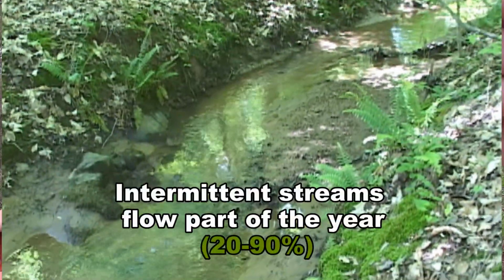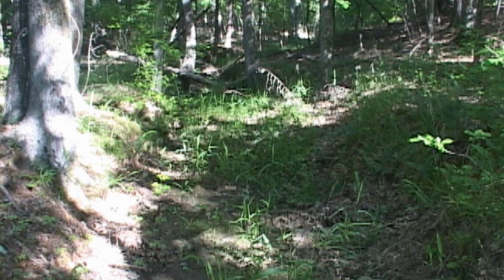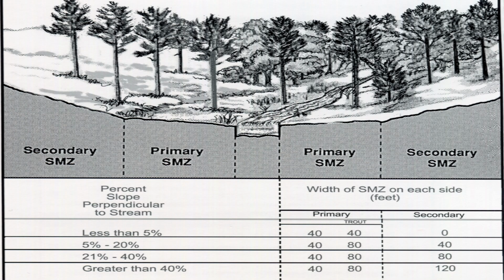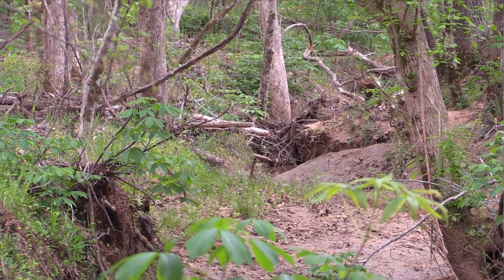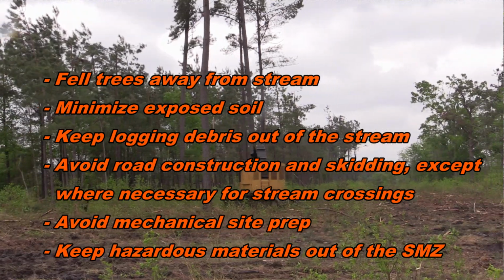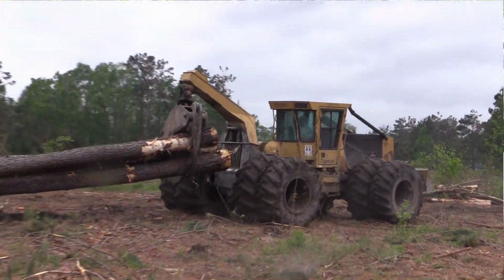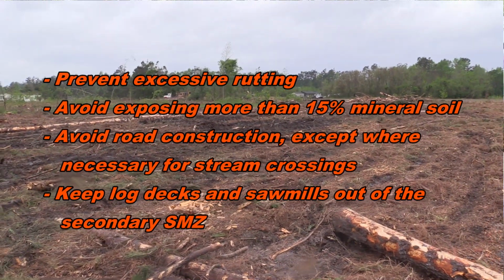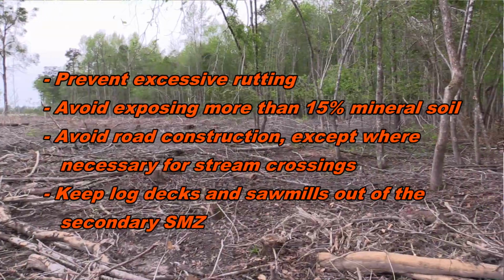BMPs: Protecting Streamside Zones | 2014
SCFC BMPs for Forestry: Protecting Streamside Zones (SMZs)